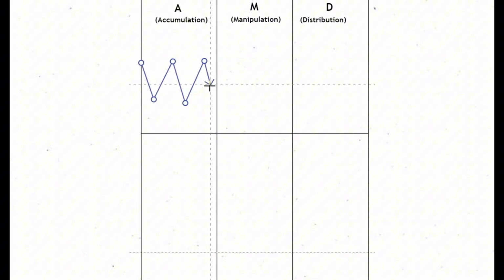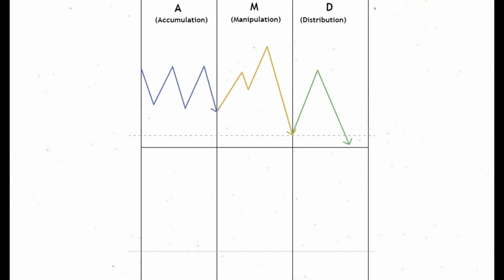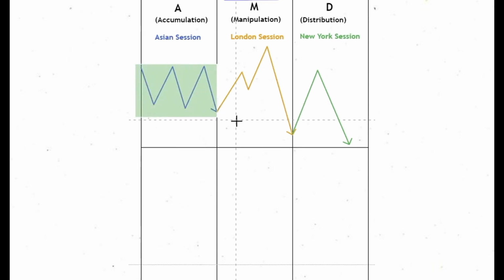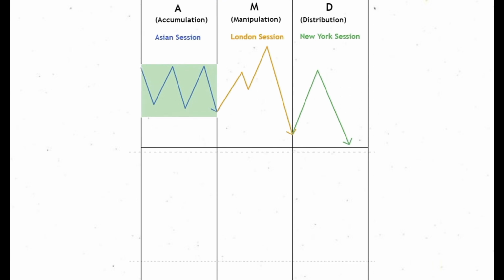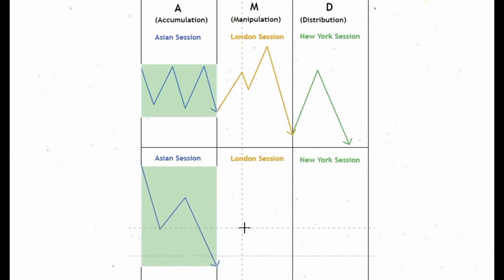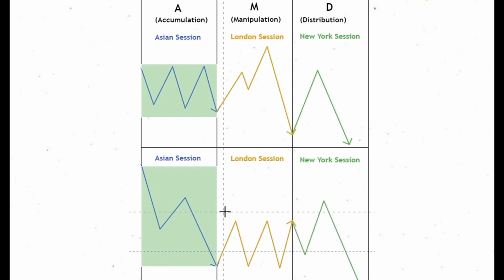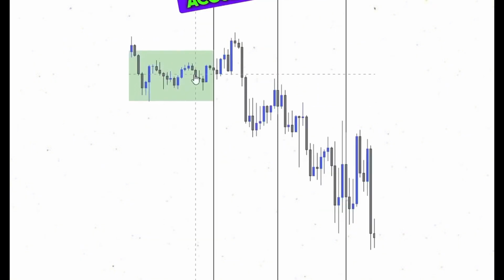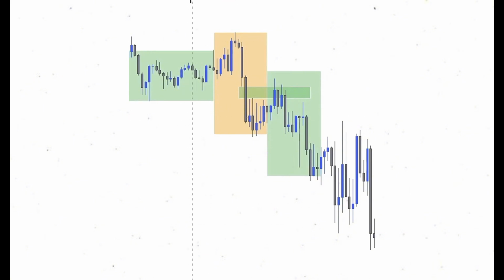What Is AMD Strategy - Easiest Way To Use It (Step-by-Step)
Demystifying Auction Market Theory for Practical Trading
The AMD (Auction Market Drive) strategy represents one of the most reliable ways to trade with institutional flow, yet most explanations overcomplicate it. This straight-to-the-point training breaks down AMD into simple, actionable steps any trader can implement immediately. You'll learn how to identify the key phases of market auctions and position yourself for high-probability moves.

Our AMD Blueprint includes the exact chart markings we use to track auction development, specific price action signals that confirm phase transitions, and clear rules for entering and exiting trades. The training features multiple real-world examples across different market conditions, showing you exactly how to adapt the strategy as auctions develop.

Special Execution Techniques reveal how professional traders manage AMD trades, including optimal order types, position sizing approaches for auction environments, and how to handle the unique volatility that occurs during auction transitions.

[Master AMD Trading Today] ($19.99 - includes AMD trading cheat sheet)